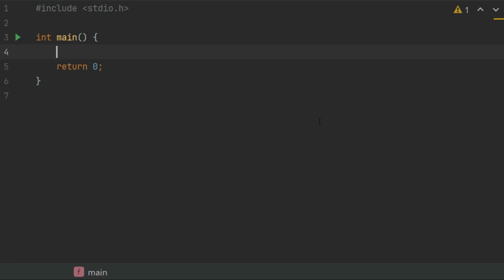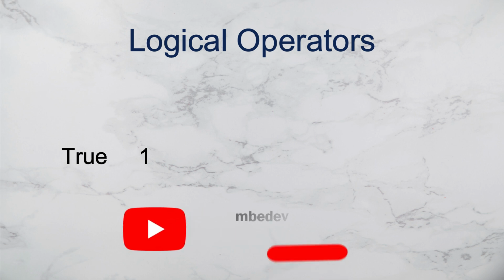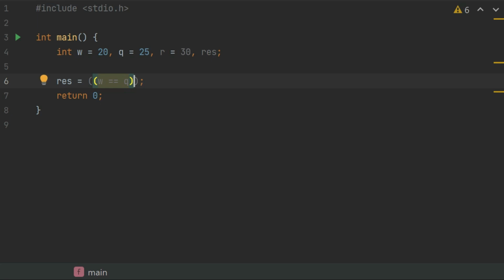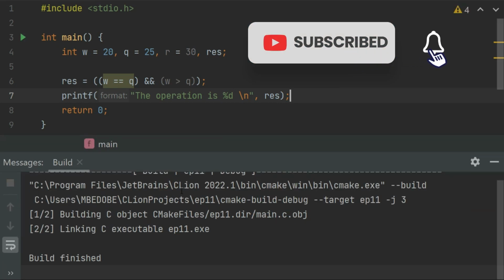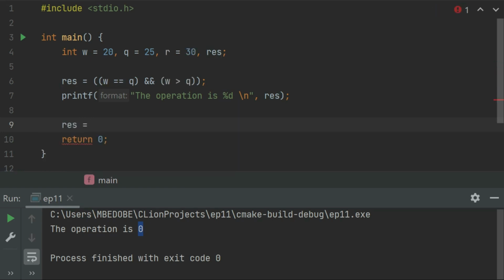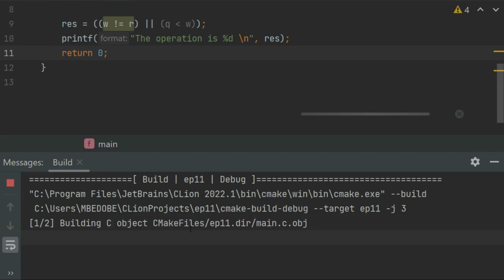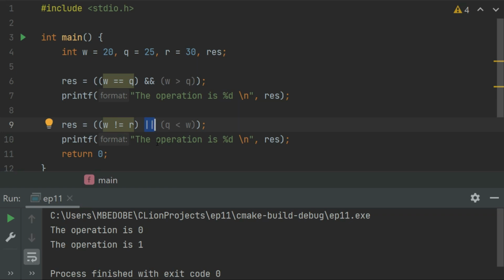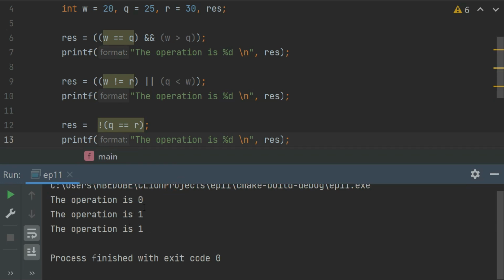#11: Logical Operators in C | C Programming for Beginners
In this video, we're going to explore the meaning of logical operators in c programming. We'll look at the &&, ||, and ! operators, and discuss their uses.

If you're a beginner or Intermediate level c programmer, this video is for you! By the end of this video, you'll have a good understanding of the meaning of logical operators and how they're used in c programming.

Timestamps:
0:00 Intro
0:45 Types of logical operators
01:15 Logical && Example
04:00 Logical || Example
06:23 Logical ! Example
07:28 Practice